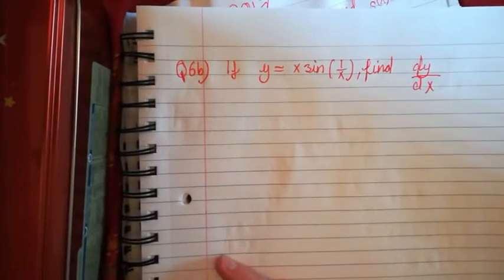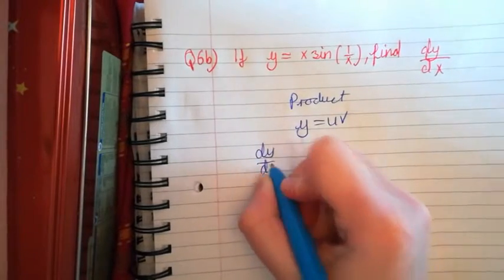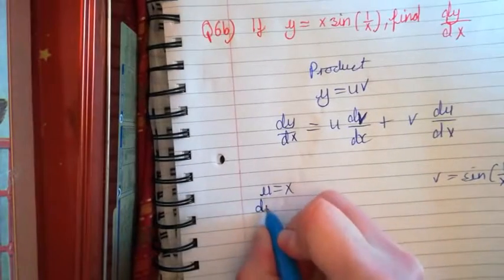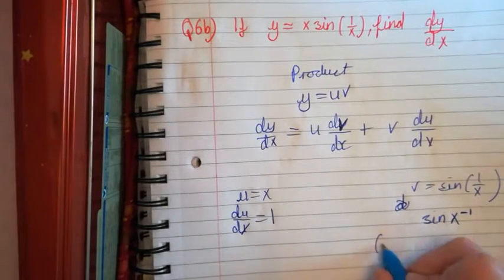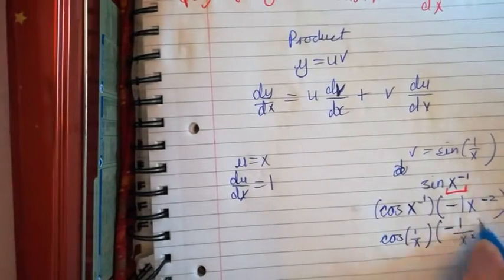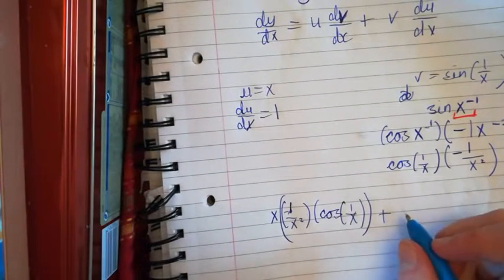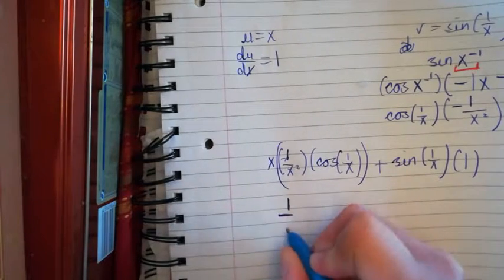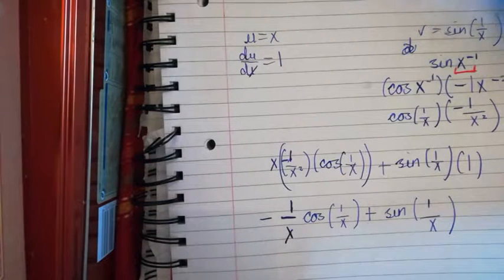Leaving cert 2016 q6(b)(I) differentiation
Leaving cert question